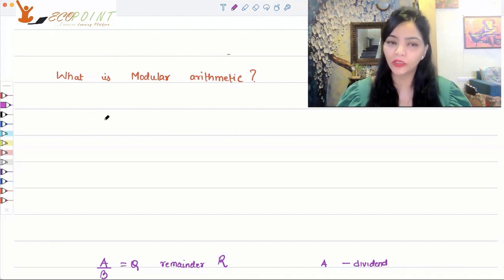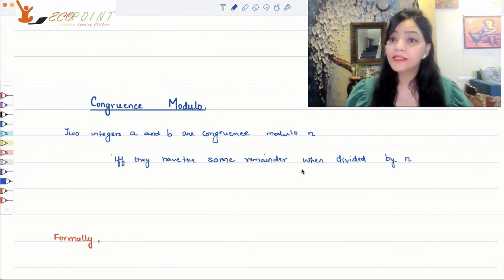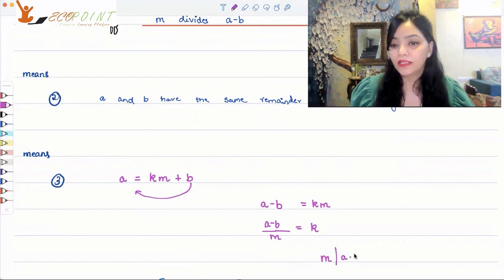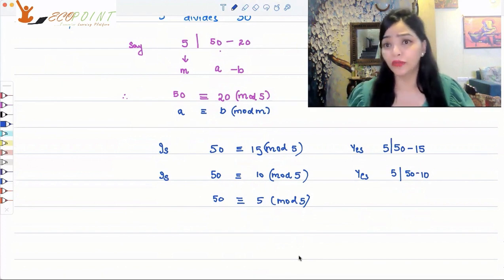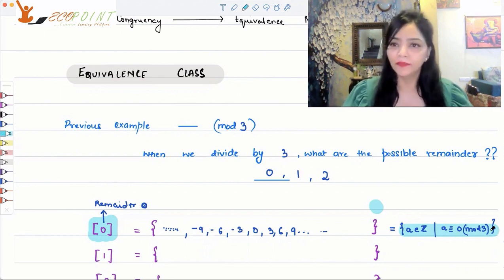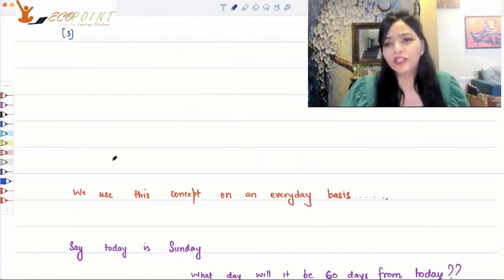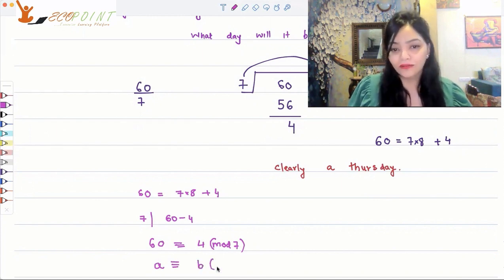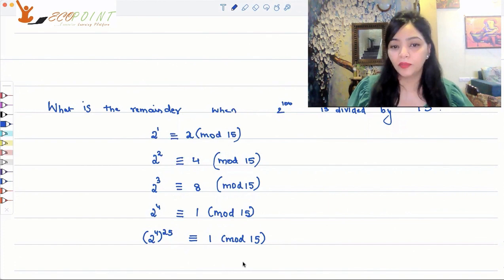Basic Modular Arithmetic and Equivalence classes | 13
In this lecture we will introduce the concept of Modular Arithmetic and help you understand Equivalence Class.
An equivalence class is the name that we give to the subset of S which includes all elements that are equivalent to each other. “Equivalent” is dependent on a specified relationship, called an equivalence relation. If there’s an equivalence relation between any two elements, they’re called equivalent.

Modular numbers (equivalence classes mod m)
Definition: if a, m ∈ Z then [a]m (called the equivalence class of a mod m) is the set of all integers that are congruent to a, mod m. Often times m will be clear from context, in which case I will omit it and just write [a].

For each nonzero integer n we define a relation on the integers Z called congruence mod n as follows:

two integers a and b are congruent mod n if a−b is divisible by n.

This is equivalent to saying a and b have the same remainder when you divide by n.

For example, 7 and 15 are congruent modulo 4 (as 7-15=-8 is a multiple of 4), but they are not congruent modulo 5 (as 7-15=-8 is not a multiple of 5.)
It is common to write  a≡bmodn  to mean that a is congruent to b mod n.

congruence modulo n is an equivalence relation.

The set of equivalence classes under congruence modulo n is written Zn.

For example, if n=2 there are exactly two equivalence classes,

[0]={…,−4,−2,0,2,4,…} which is the set of all even numbers

and [1]={…,−3,−1,1,3,…}.  which is the set of all odd numbers.
Learning Objectives:
1. Defining Modular Arithmetic
2. Defining Congruence Modulo
3.  Defining Equivalence Classes
4. Examples to understand the use

1. Basics for MA Economics
2. Semester Exam, mathematical methods
3. Indian Economic Services